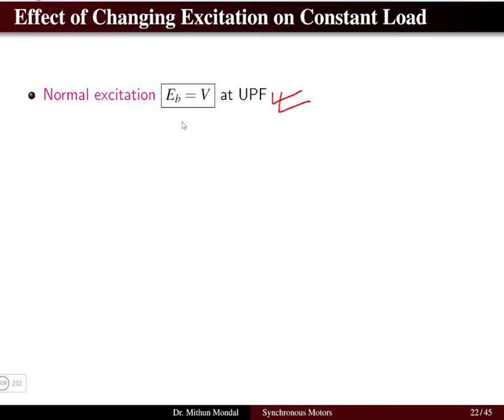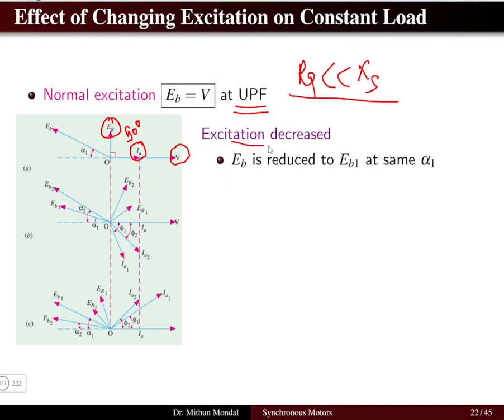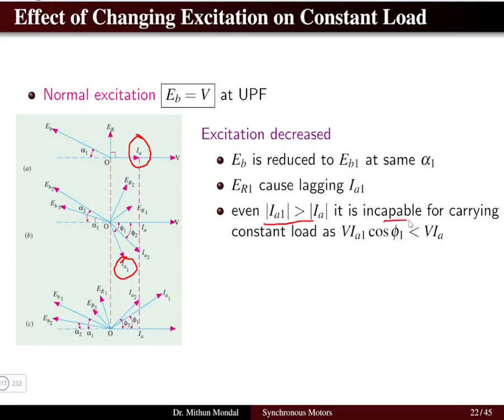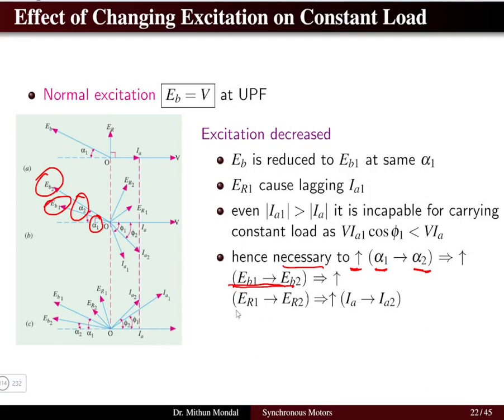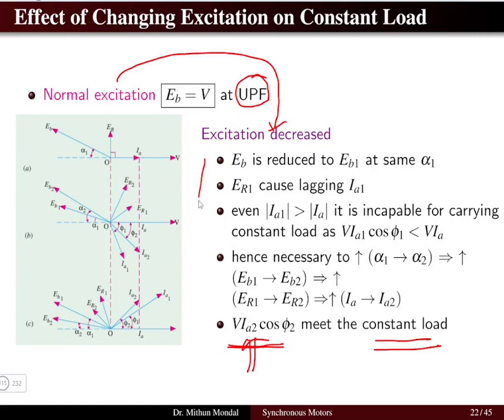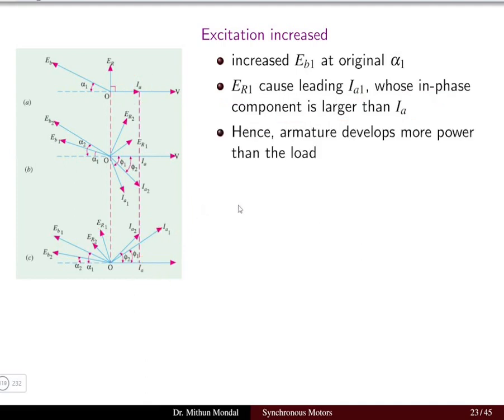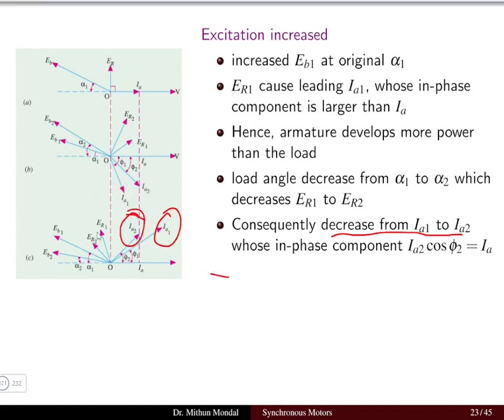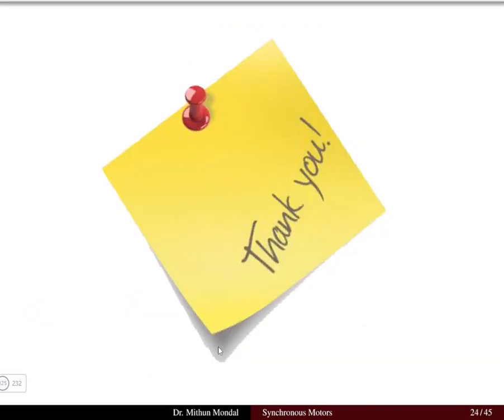Synchronous Motor: Changing Excitation at Constant Load | EM Lecture 9E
Synchronous Motor: Effect of Changing Excitations on Constant Load
A synchronous motor is an AC motor where the rotor's speed is precisely synchronized with the frequency of the stator's rotating magnetic field. Unlike induction motors, its speed remains constant regardless of the load, as long as it doesn't exceed its pull-out torque.

Changing Excitations on Constant Load
When a synchronous motor operates at a constant mechanical load, varying its DC field excitation (rotor current) significantly impacts its electrical characteristics, particularly the power factor and armature current. The motor adjusts its power factor to maintain constant real power input for the given constant mechanical load. This behavior is often visualized using V-curves.

Under-excitation (Weak Field): If the field excitation is reduced below the normal (unity power factor) value, the motor operates at a lagging power factor. The armature current increases as the motor draws more reactive power from the supply to compensate for the weak internal excitation.

Normal Excitation (Unity Power Factor): At a specific excitation level (normal excitation), the motor operates at unity power factor, drawing minimum armature current for a given load. The reactive power exchange with the supply is minimal.

Over-excitation (Strong Field): When the field excitation is increased beyond the normal value, the motor operates at a leading power factor. The armature current again increases, but this time, the motor supplies reactive power to the system, acting like a synchronous condenser. This characteristic makes synchronous motors valuable for power factor correction in industrial plants.

In all these scenarios, the motor's speed remains constant (synchronous speed) because the load is constant and the motor maintains synchronism with the supply frequency. The primary changes are in the armature current magnitude and its phase angle (power factor).

Important Search Queries in this Topic:
Synchronous motor power factor control, V curves of synchronous motor, synchronous motor excitation effects, over-excited synchronous motor, under-excited synchronous motor, synchronous condenser operation, how synchronous motor maintains constant speed with varying excitation, power factor improvement using synchronous motor.